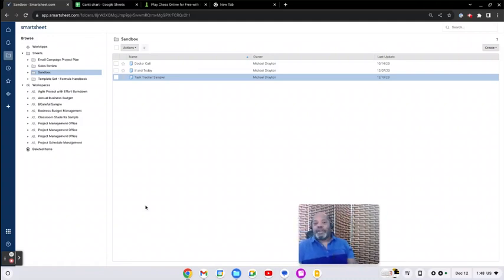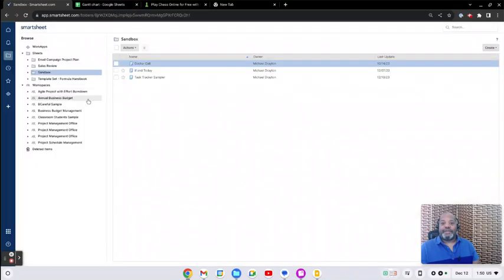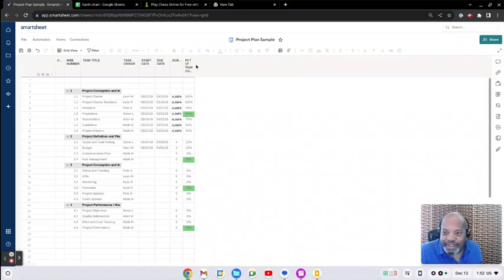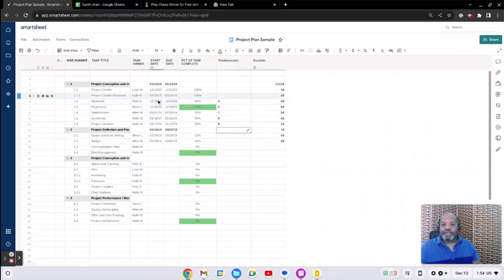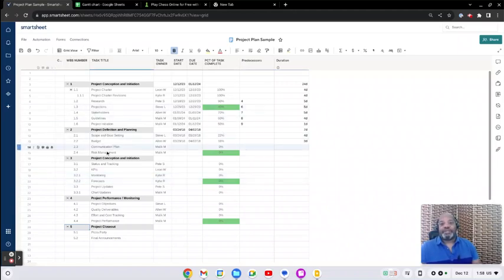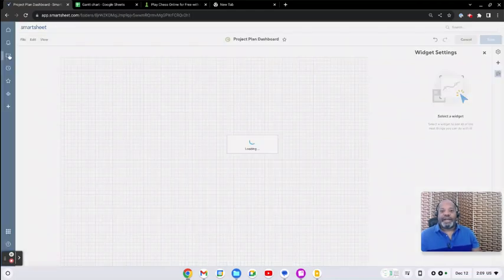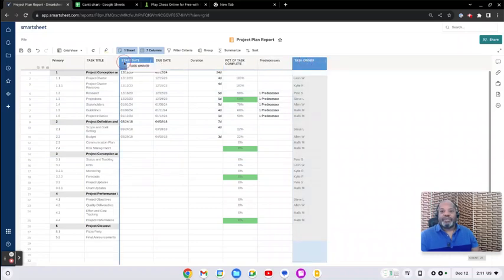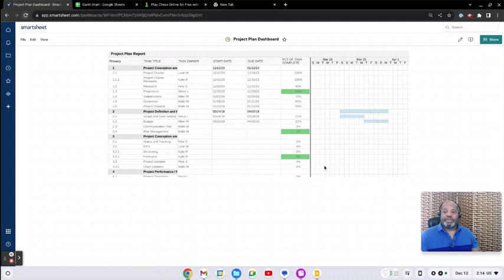Import to SmartSheet a Project Plan Template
The video covers the complexities of managing columns in SmartSheet, a tool used for project management, and the inconvenience of limited column deletion capabilities. It suggests the preemptive removal of unnecessary columns to avoid future hassles.

The process of converting the Gant chart from a Google Sheet into an Excel file is described, signifying the flexibility and interoperability between different software platforms. The guide advises on careful management of column headers and the importance of correctly setting up the work breakdown structure (WBS), which is crucial for project planning.

Transitioning to the needs of Agile project management enthusiasts, the guide mentions the ability to switch views and customize the project plan further, including creating a calendar for better visualization and management.